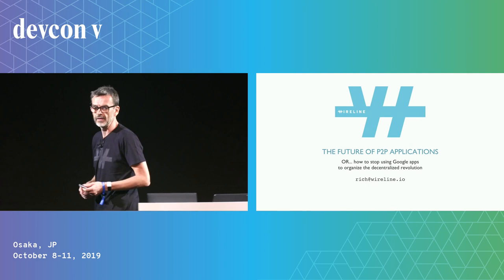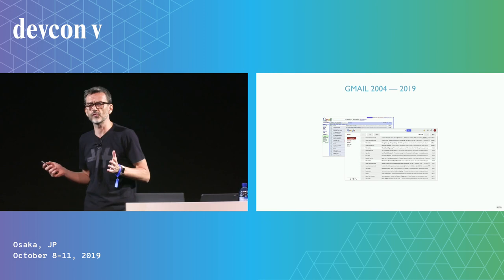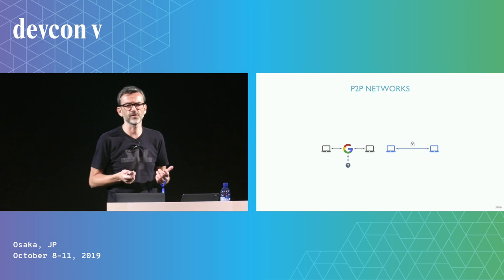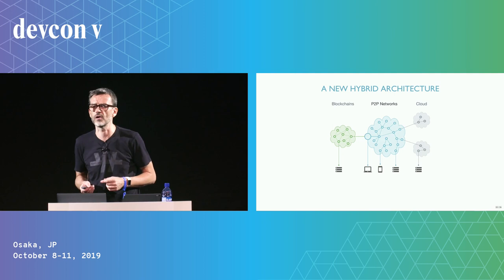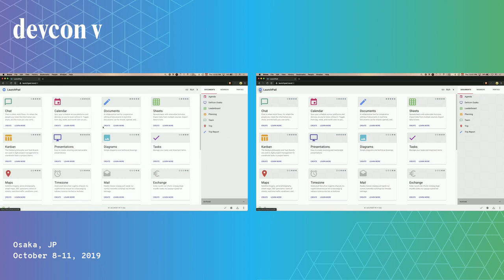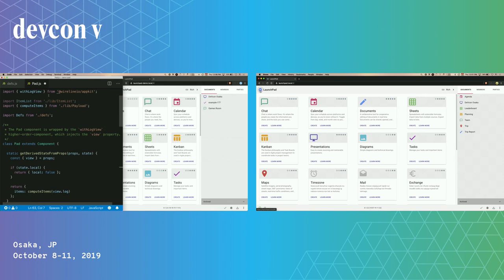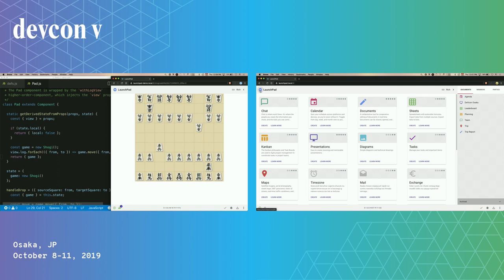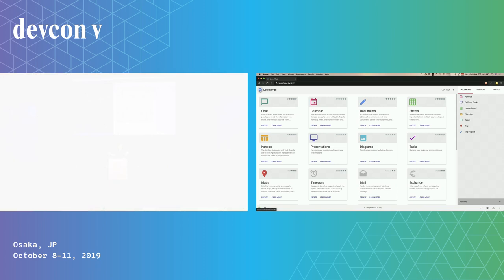The Future of P2P Applications by Rich Burdon (Devcon5)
The web today is dominated by the monopolies that won the internet land grab. I personally spent 10 years working for these companies, working on Google Cloud infrastructure as well as Gmail and Google's collaboration apps. It's a hard engineering problem to solve, but we should be able to coordinate work on Devcon6 using decentralized tools. To provide people with an alternative where they own their data, we’ve build p2p replacement for Google Docs and Slack that works in the browser. For 18 months leading up to Devcon5 we’ve been working on creating open source network for p2p applications. To build out the underlying p2p stack for the whole decentralized ecosystem, we also led team of p2p projects/experts to create p2p-ecosystem report and  position paper where everyone agrees on highest impact work to be funded. As the next step we've also built p2p focused DAO on Ethereum to distribute grants with initial $400k funding.

Speaker(s): Rich Burdon, Chris Waclawek
Skill level: Beginner
Track: Society and Systems